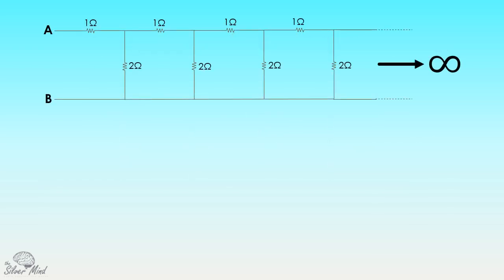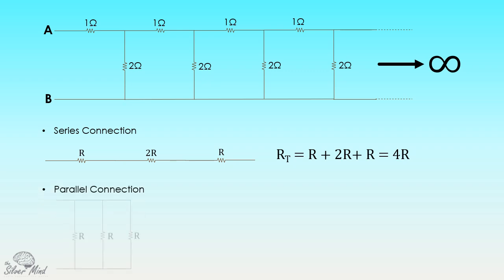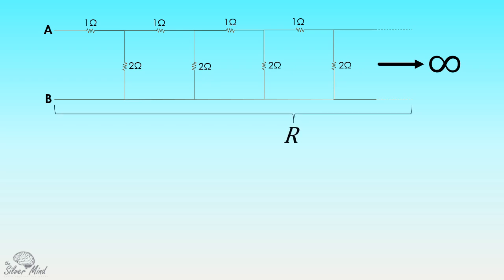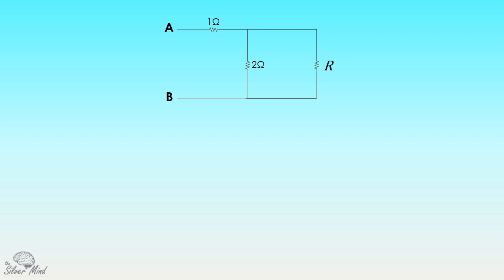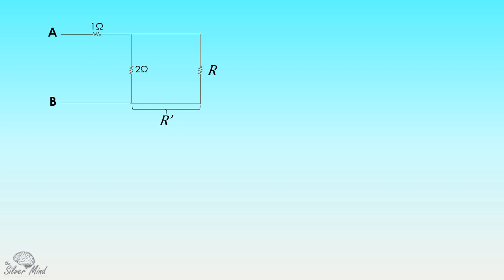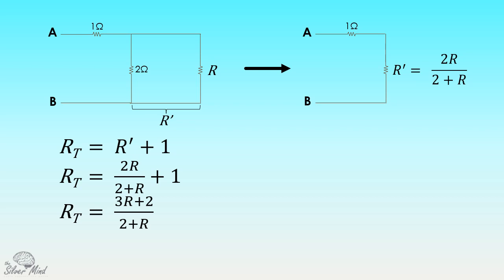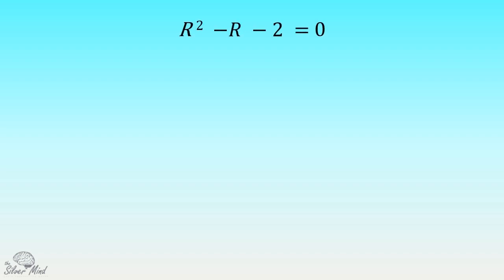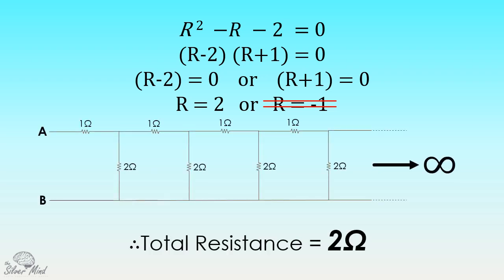Can you find the answer | Find the total resistance | Basic Physics Problem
Try following books to learn more Maths;

Middle School Maths Workbook:

Math Refresher for Adults:

Math Workstations for Grades K to 2:

Math Teaching Strategies: